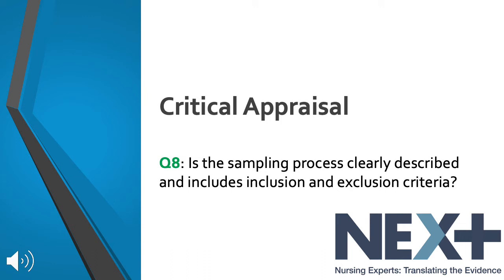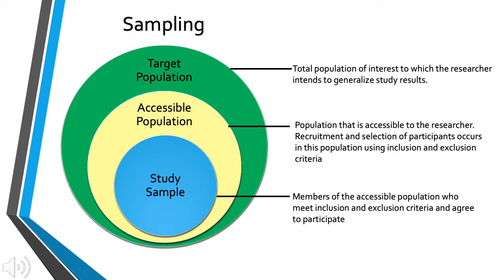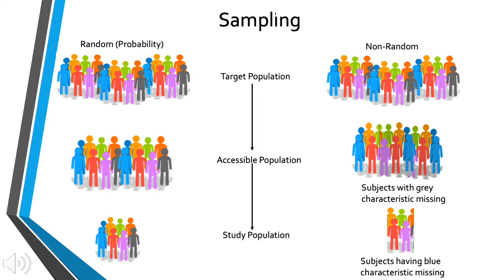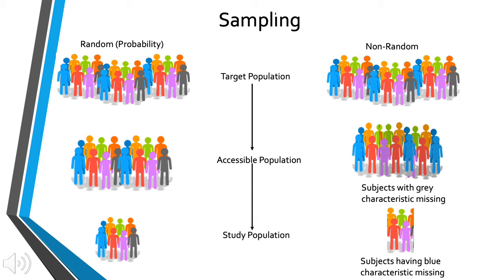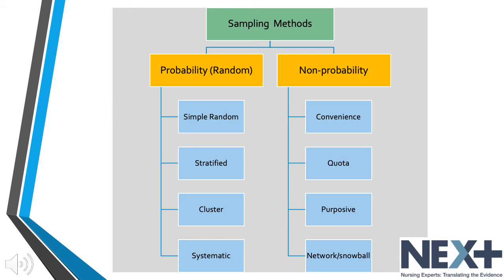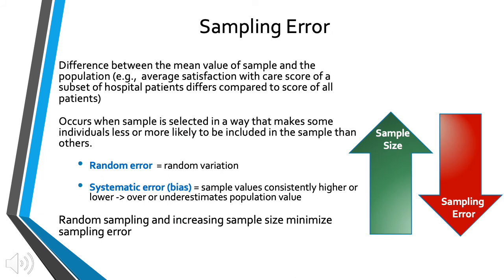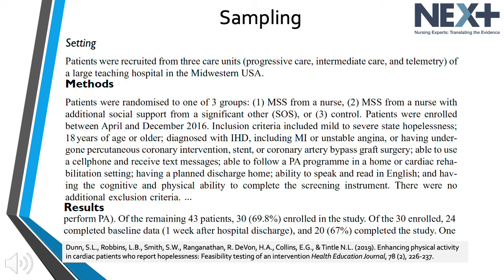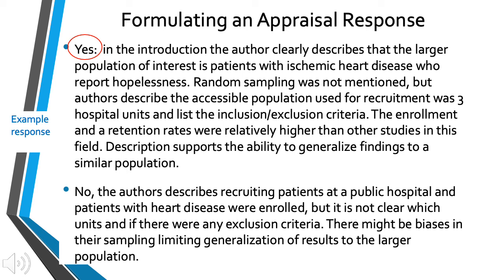NExT_Appraising the Evidence - Question 8 [Sampling]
Appraising the Evidence - Question 8 [Sampling] lecture